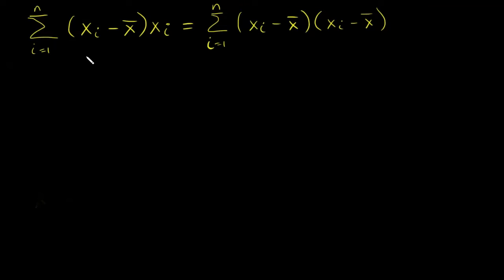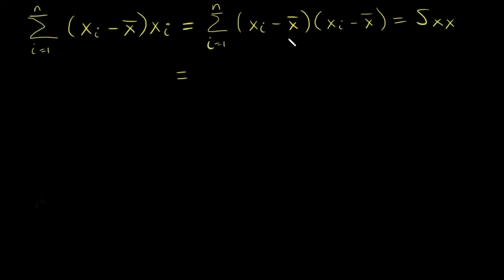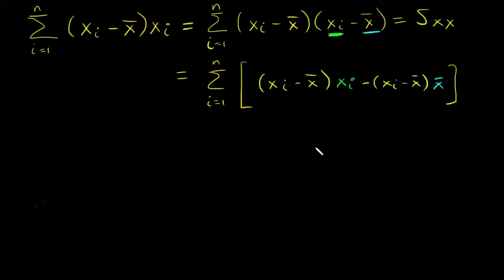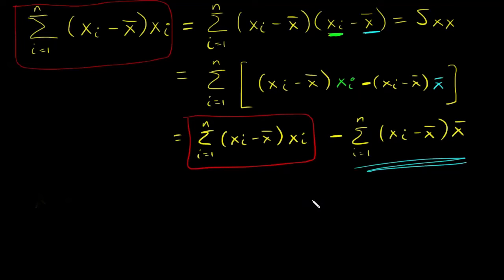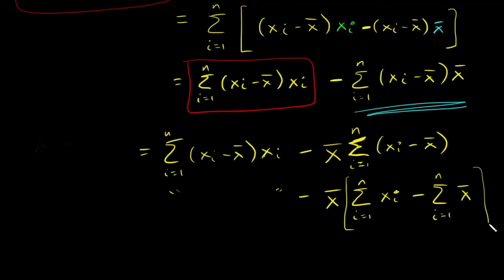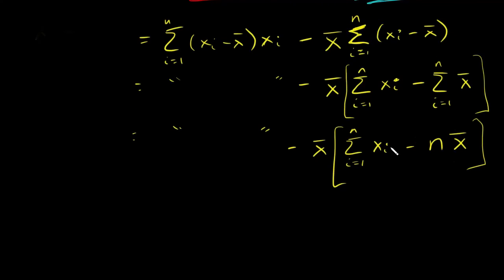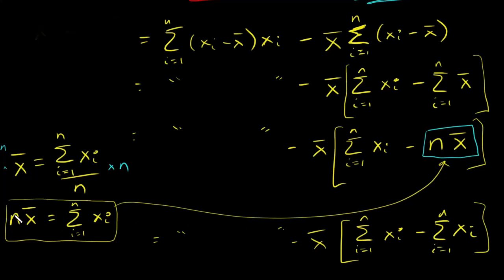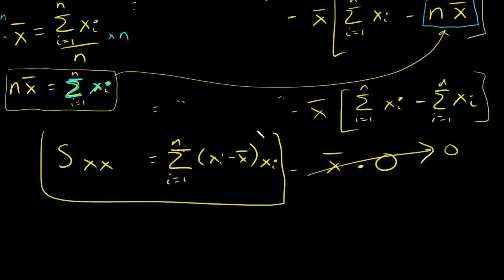Proof that the Sum (xi - xbar)xi = Sum (xi - xbar) * (xi - xbar) = Sxx